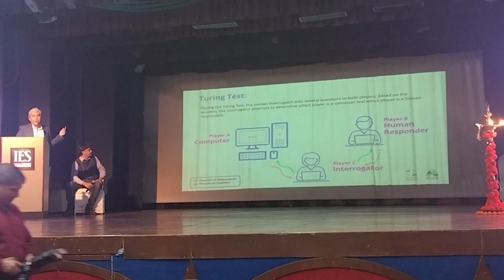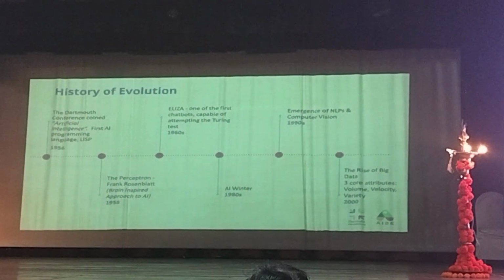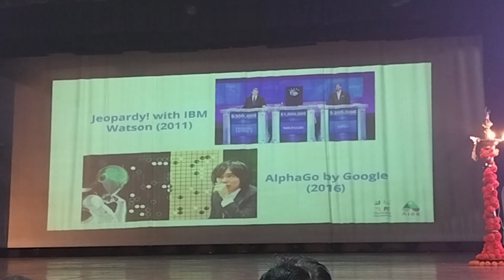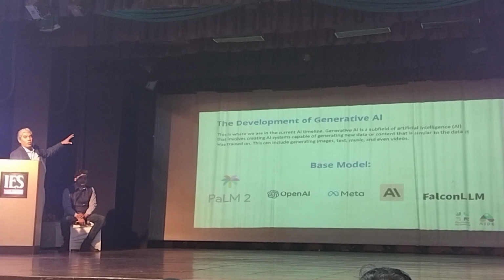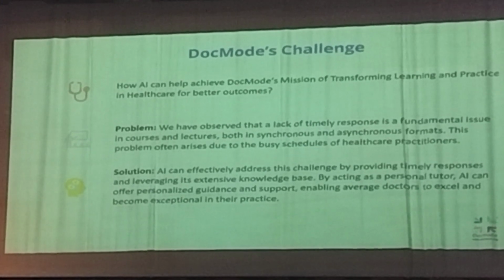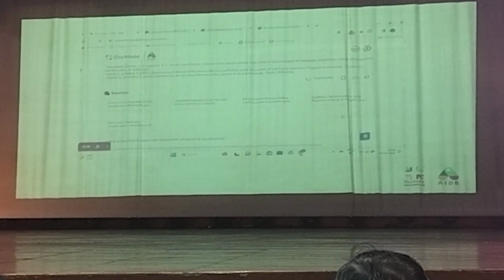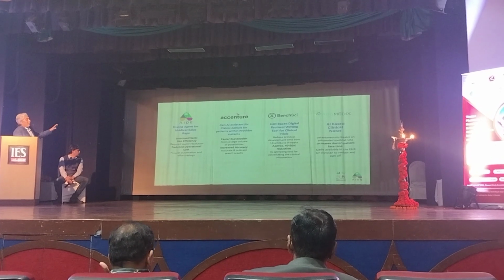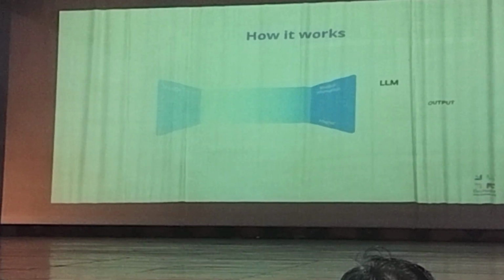AI in Healthcare: Issues, Challenges & Opportunities.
DocMode founders - Paulson Paul and Hans Lewis deliver a session at WPBMW2024 on Contemporary Applications of AI. Thanks PharmaState.Academy, IES's Management College and Research Centre (IESMCRC) for giving this opportunity to share about how AI would impact clinical practice of HCPs.

Here are key takeaways:

# Evolution of AI started in 1956, but only post 2000 it took off with availability of data.

# AI can help to support in secondary decision making.

And don't forget to download Docmode AIDE - Your AI-Driven CDSS Platform